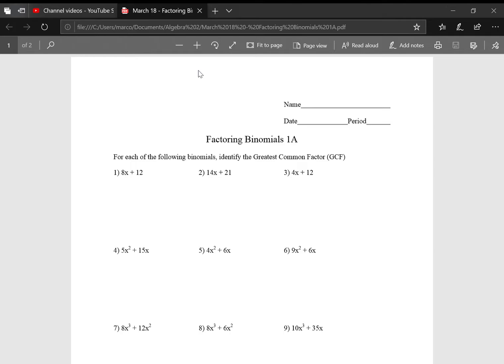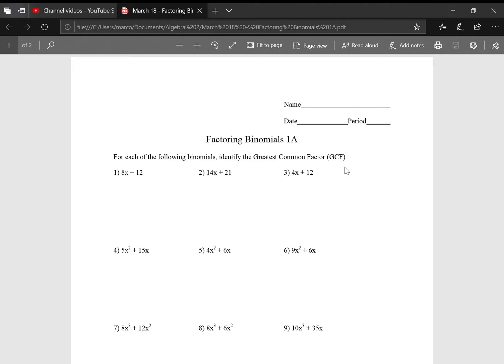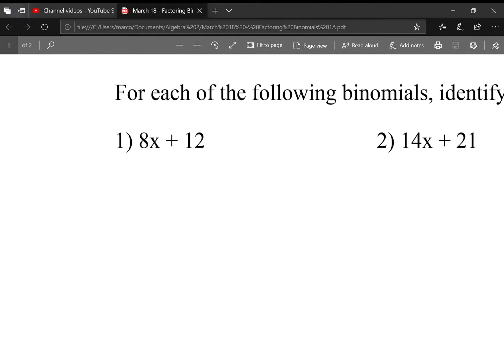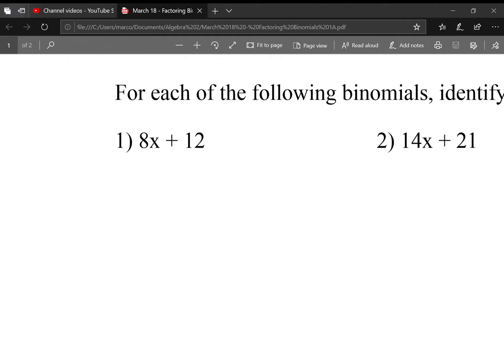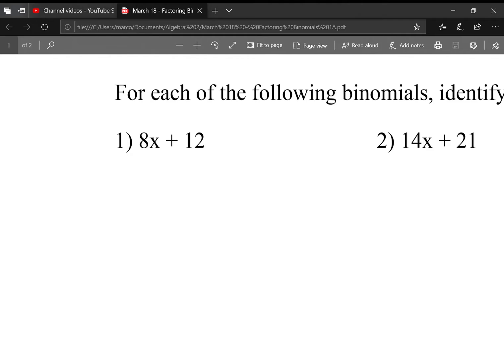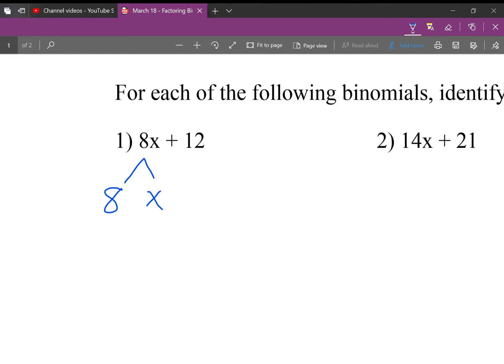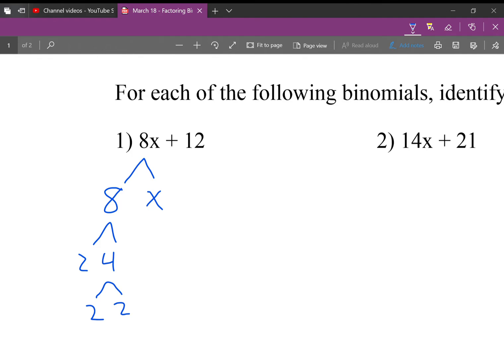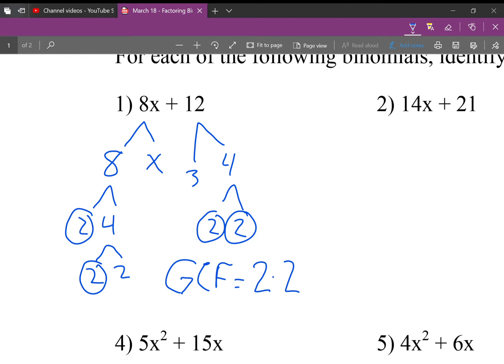Factoring Binomials 1A - #1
In this video, I go over how we can use prime factorization to find the greatest common factor (GCF) for a binomial.